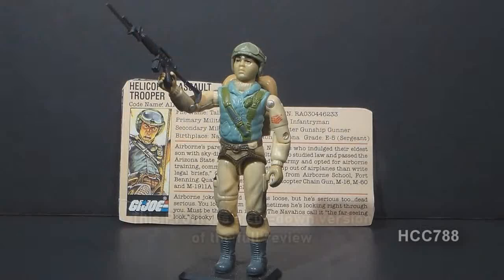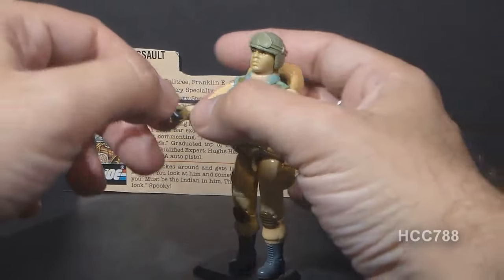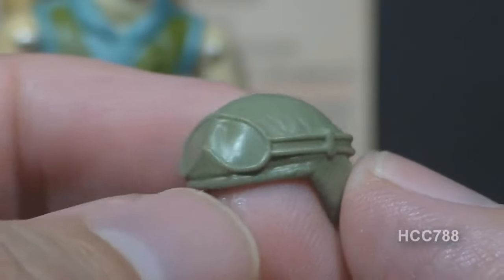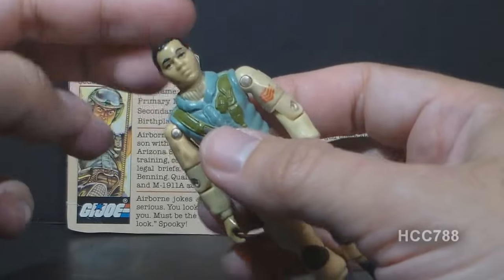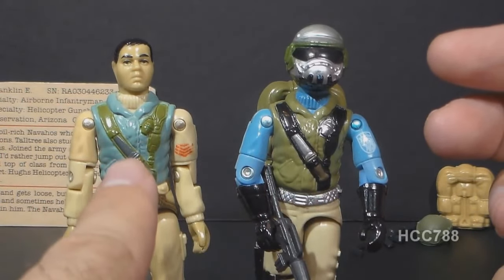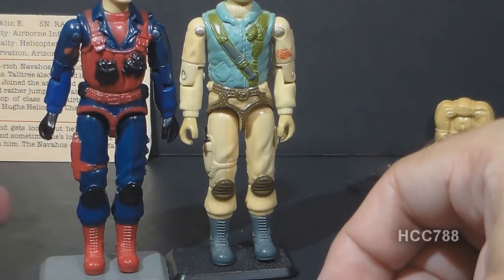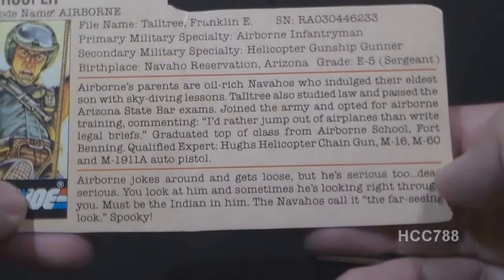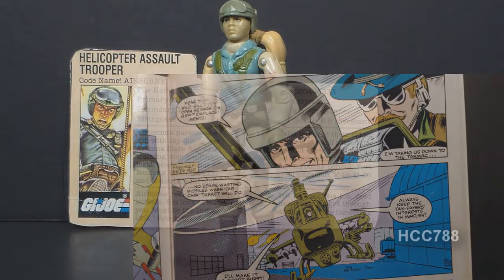G.I .Joe Profile: AIRBORNE! 1983 G.I. Joe action figure! HCC788